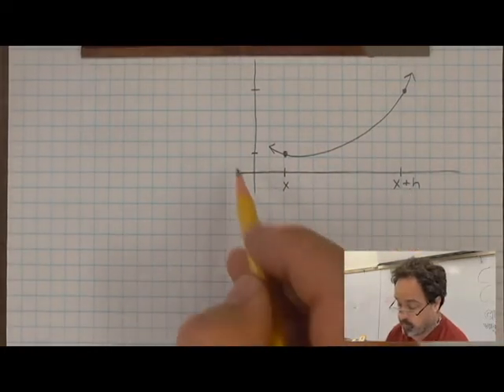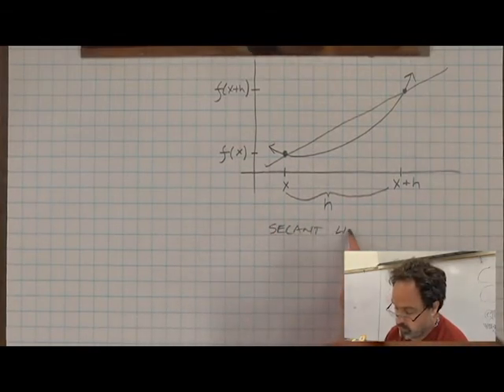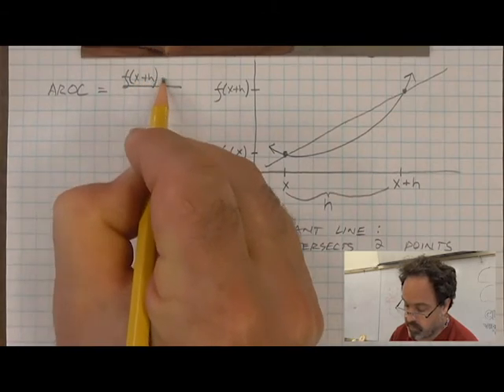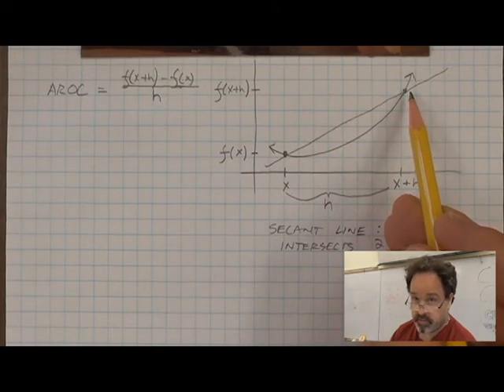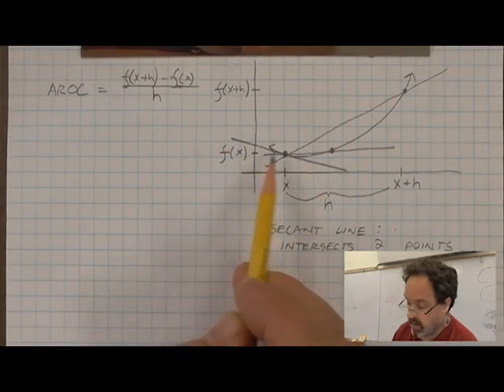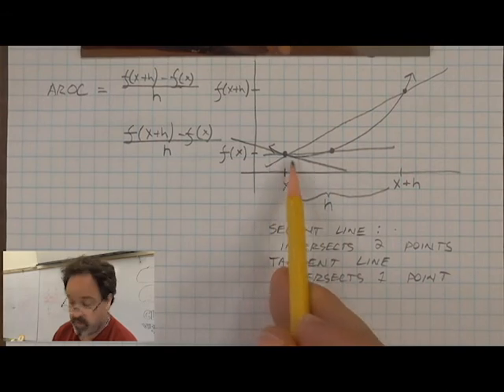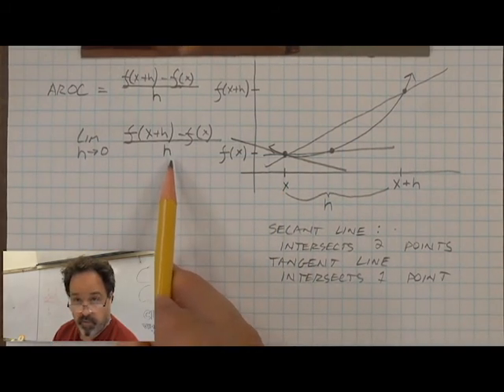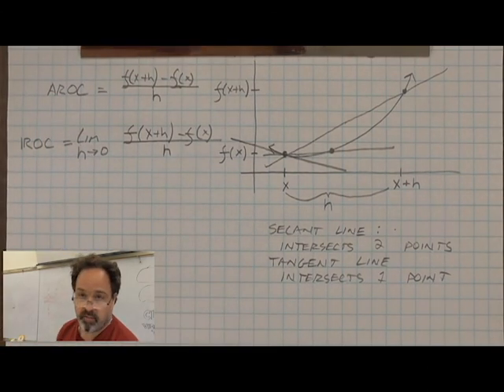VLSos AROC to IROC